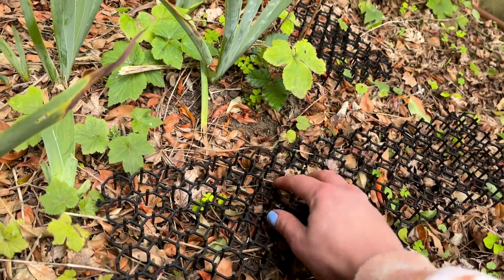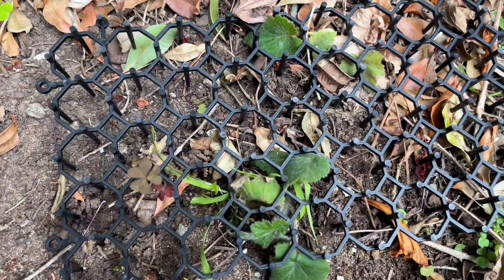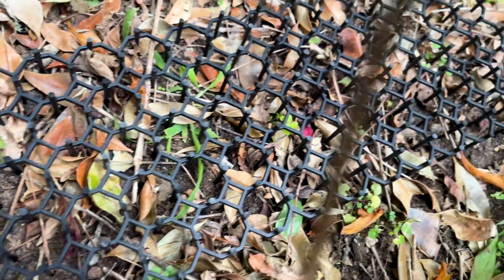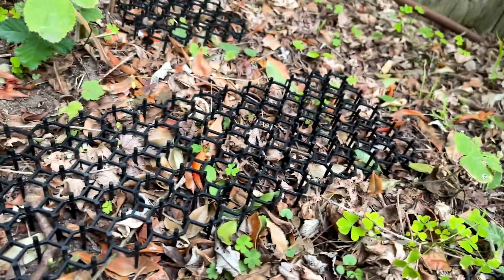Garden Cat Scare Mats - Anti-Digging Cat And Dog Prickle Strips - Dog And Cat Repellent.mov